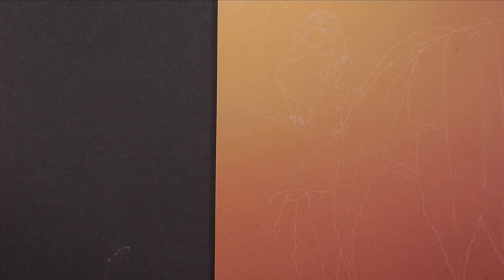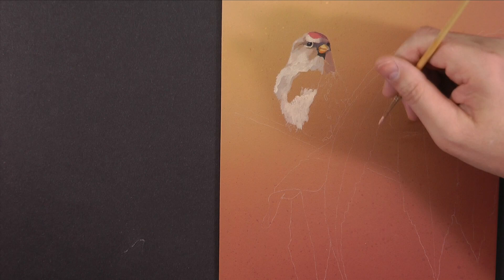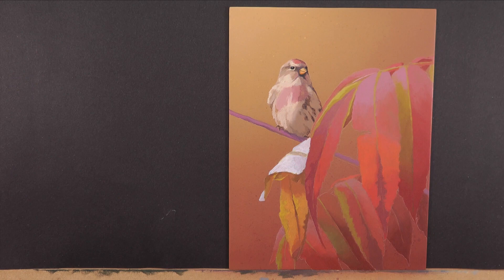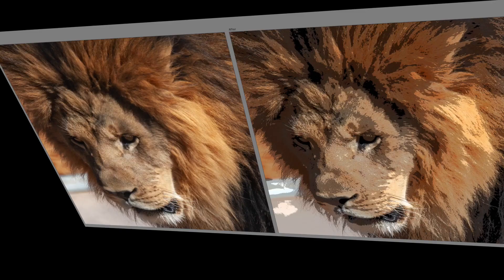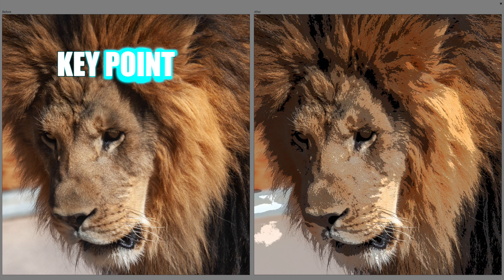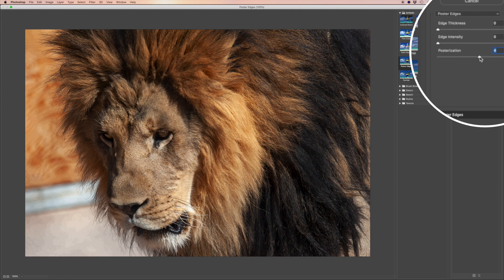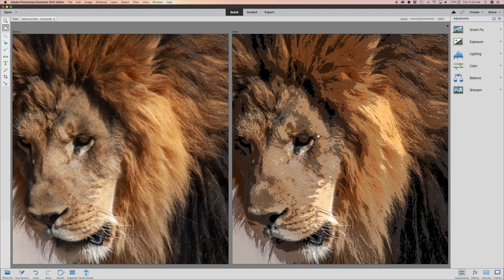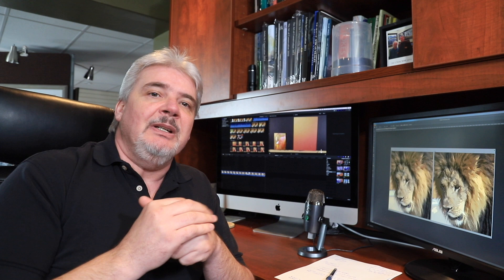3 tips to blocking in your painting | Use Photoshop to convert reference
This video will show you the three keys to creating the perfect blocked in underpainting. Blocking in is essential to creating solid finished work. The underpainting is the foundation for your original art so it needs to be strong. In this art instruction video I will teach you how to break down your reference photos into basic shapes for creating your underpainting. I will also show you how to use Photoshop or Photoshop Elements to convert your reference photos into basic blocking in shapes, colours and forms. - Derek C. Wicks